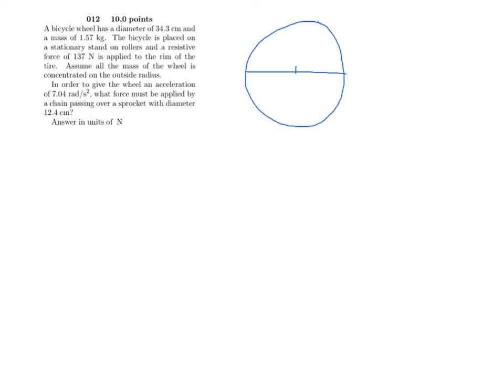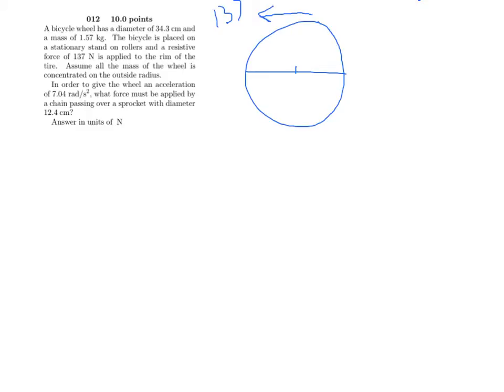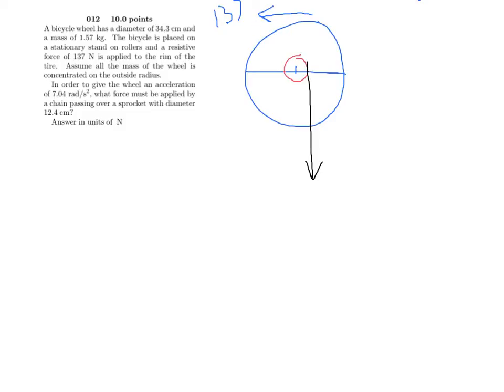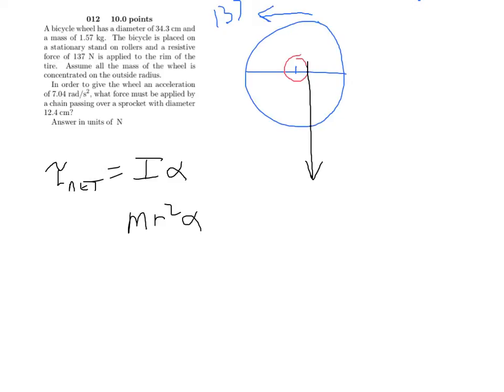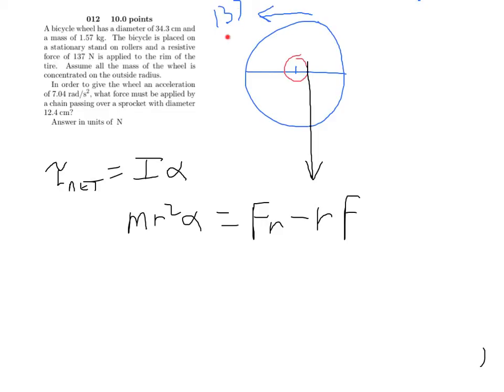AP HW Moment of Inertia Q12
A bicycle wheel has a diameter of 34.3 cm and a mass of 1.57 kg. The bicycle is placed on a stationary stand on rollers and a resistive force of 137 N is applied to the rim of teh tire. Assume all the mass of the wheel is concentrated on the outside radius.

In order to give the wheel an acceleration of 7.04 rad/s^2, what fore must be applied by a chain passing over a sprocket with diameter 12.4 cm?